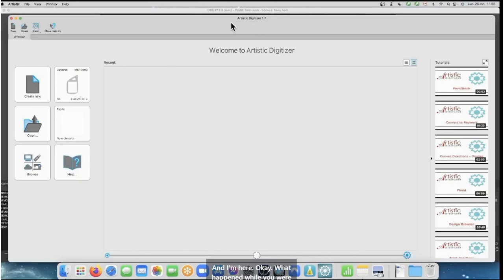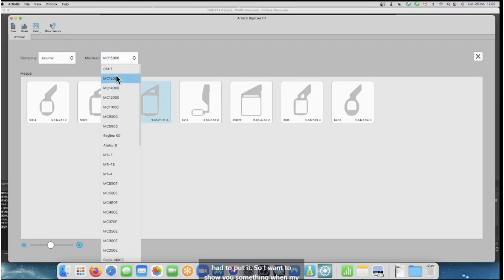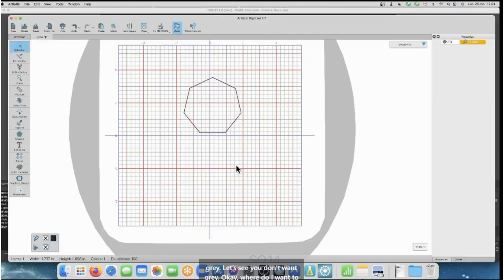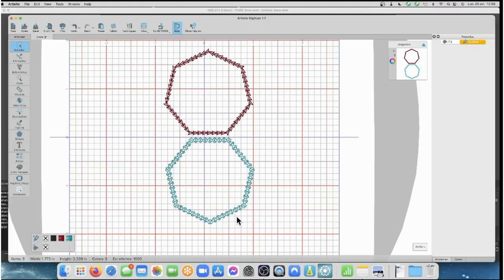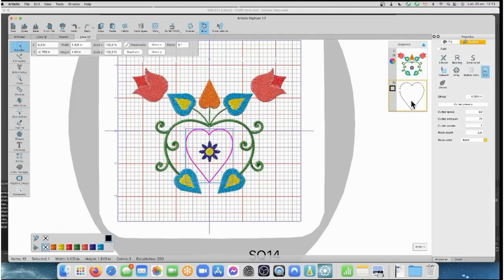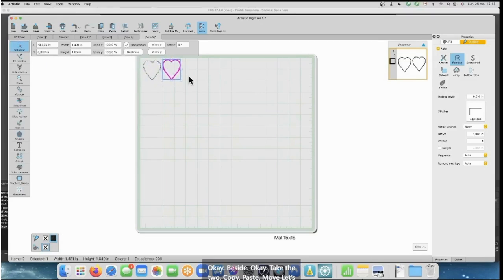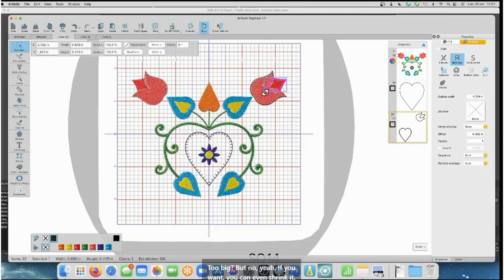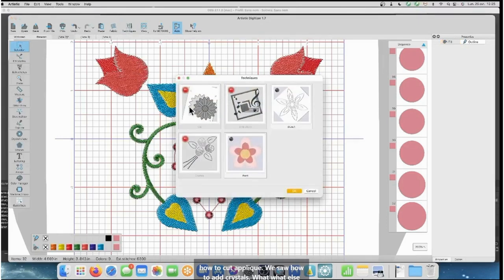Getting Started with Artistic Digitizer Part 3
Celine shows you how to check for updates of your software as the NEW Janome Continental M17 was just released and it's embroidery hoops needed to be added.
Janome Artistic Digitizer is never going to be out of date; you can update the software whenever new machines or new features are released.

Janome is offering a special price for those who'd like to continue learning and using the software, so check with your Janome dealer for details!